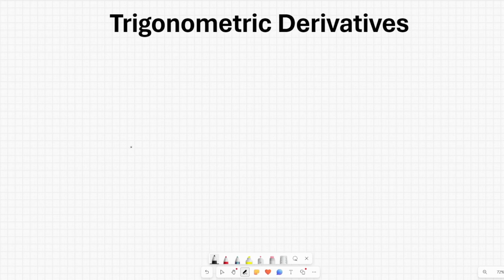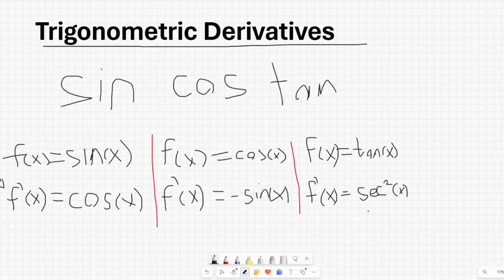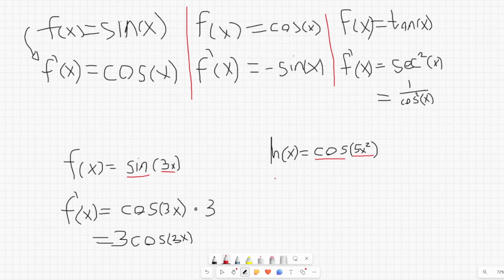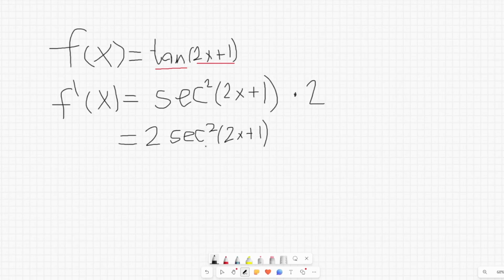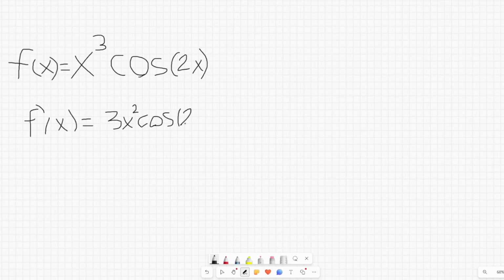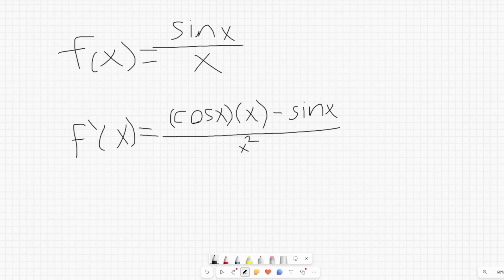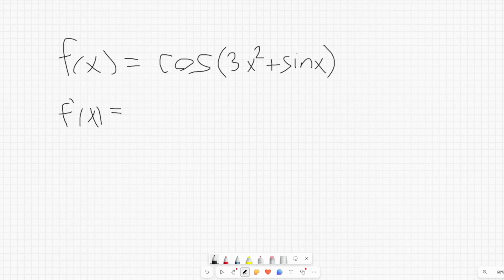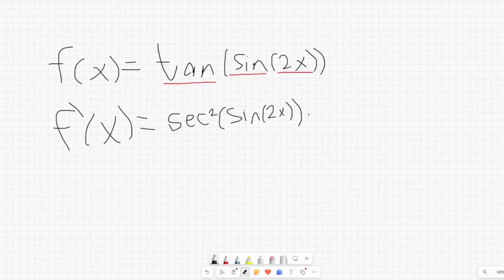Trigonometric Derivatives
Today we're diving into the derivatives of trig functions, specifically focusing on how differentiation works with sine, cosine, and tangent. We'll explore how to approach these problems step by step. Enjoy!